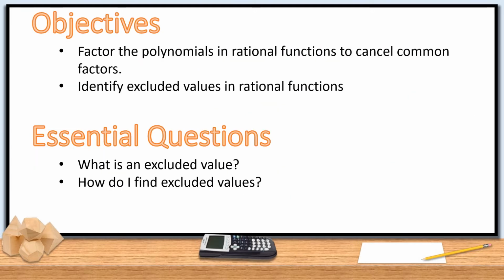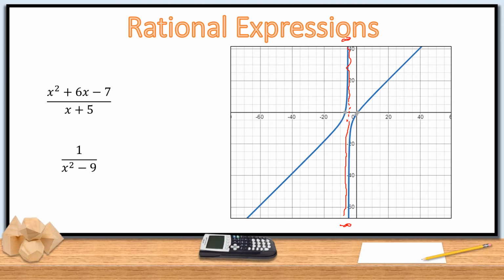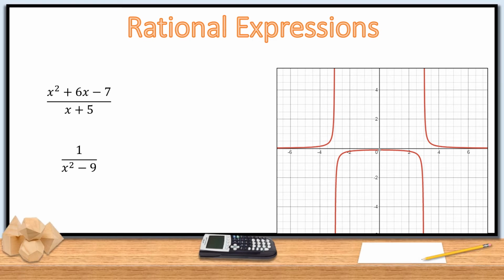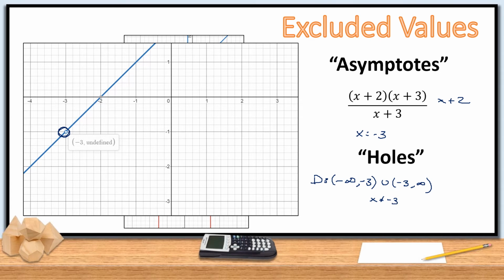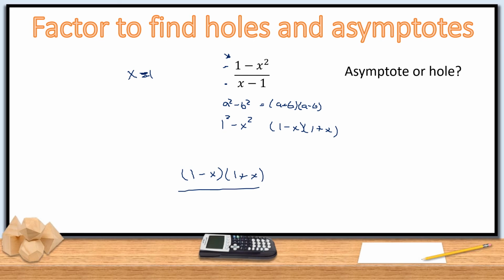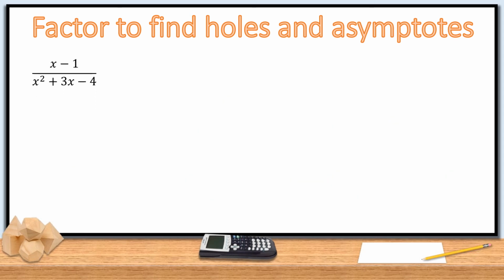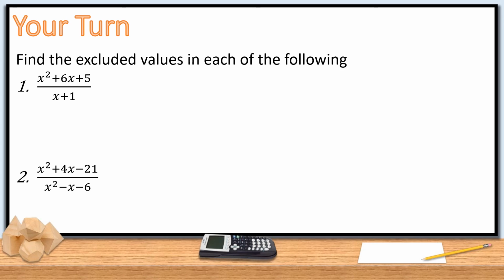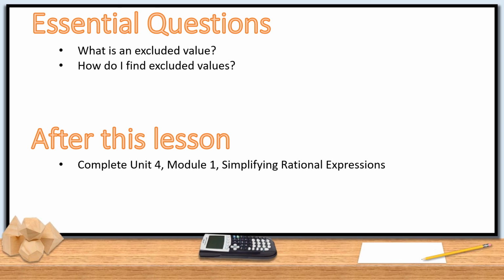Class 20 - Simplifying Rational Expressions with sound and notations